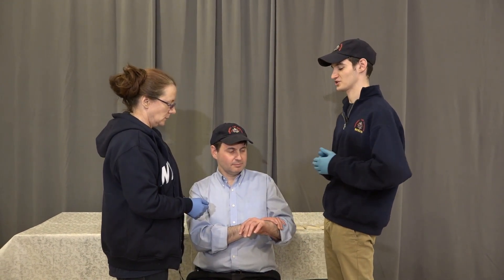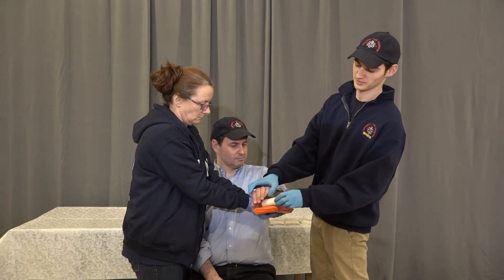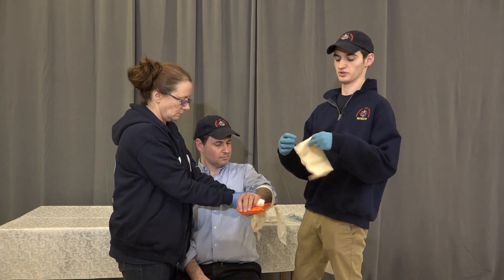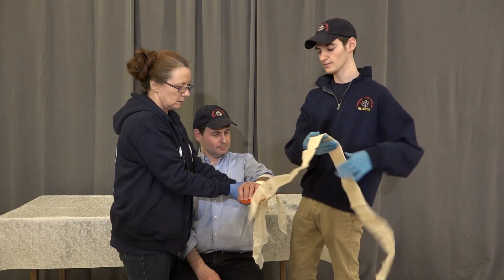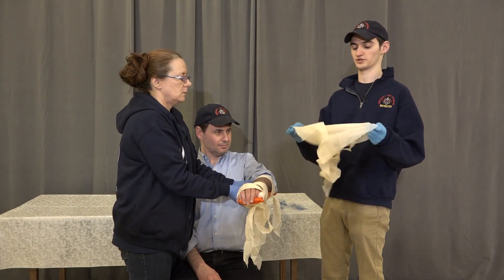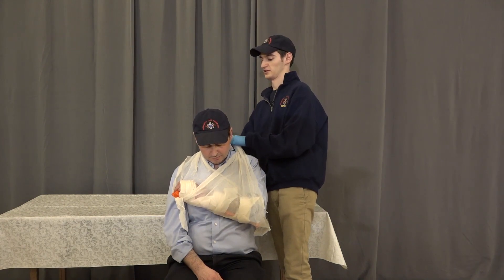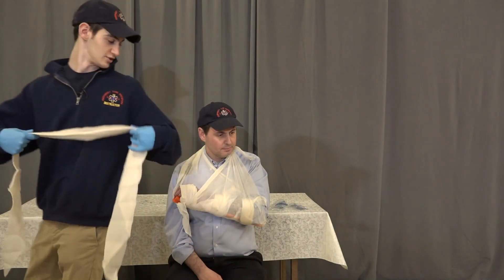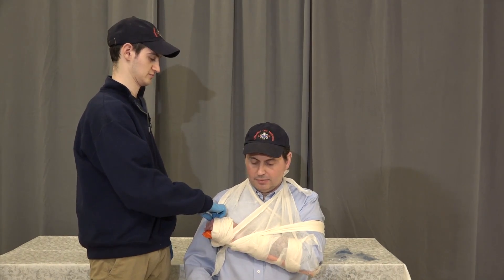Long Bone Injury Immobilization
This video demonstrates one correct way to perform Long Bone Injury Immobilization to help prepare you for the New York State EMT Practical Skills Examination